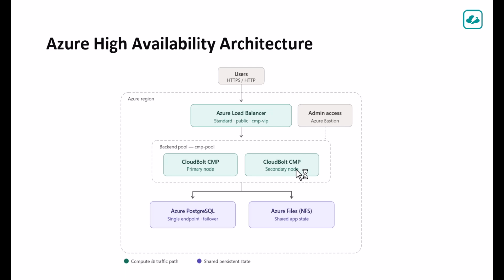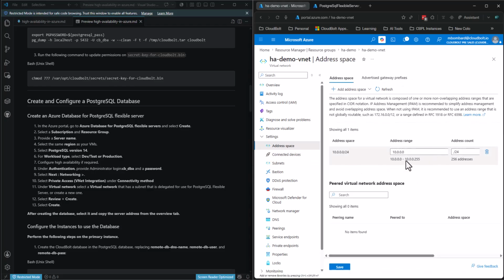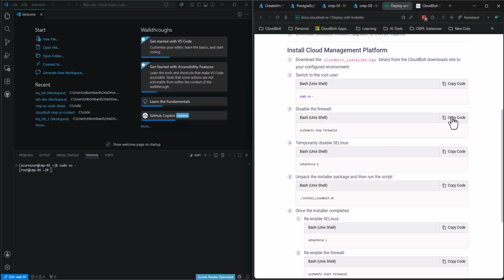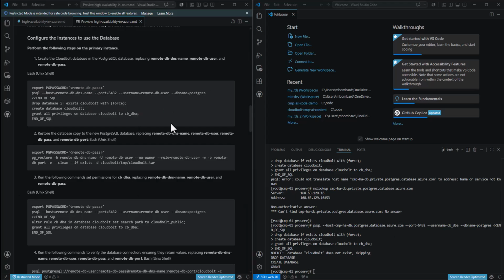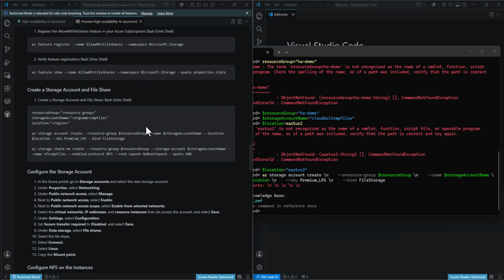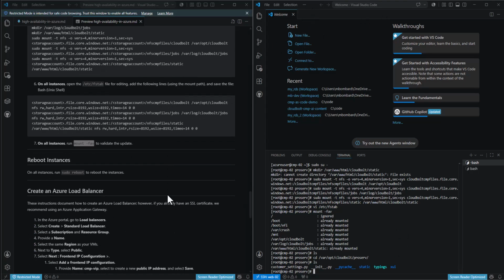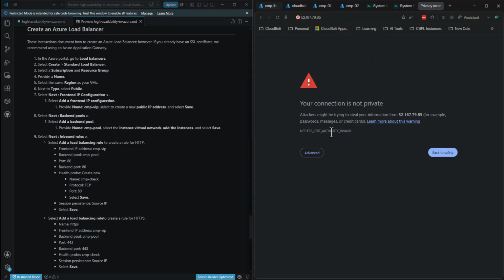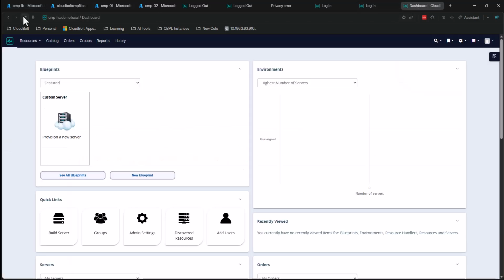How Do I Deploy Highly Available CloudBolt in Azure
A Technical walkthrough of deploying the CloudBolt CMP in a Highly Available configuration in Azure.

0:00 Introduction
0:22 Azure High Availability Architecture
2:08 Agenda
4:41 Deploy Postgres
10:01 Create VM Subnet (if needed)
11:39 Create Virtual Machines
19:21 Install CloudBolt CMP
26:42 Database Configuration
38:27 Azure Files NFS Share
51:31 Post-Reboot Troubleshooting
57:44 Azure Load Balancer
1:02:33 SSL Certificate Install
1:09 HA Testing